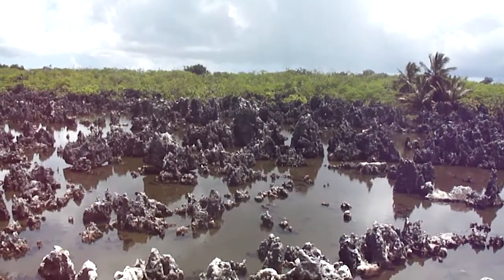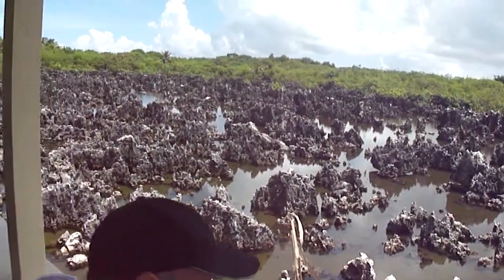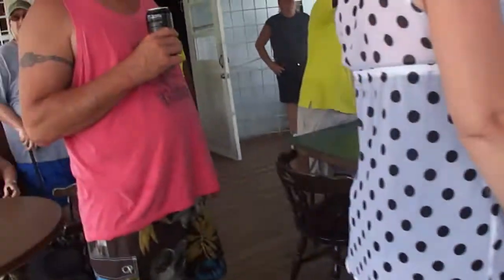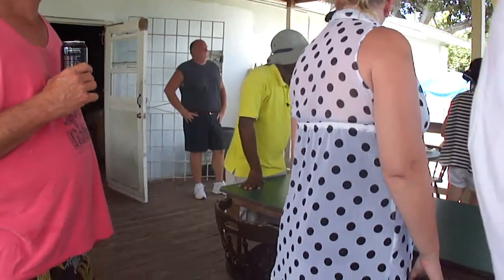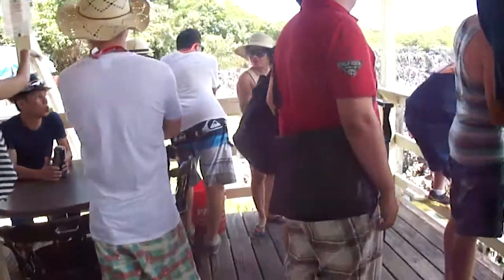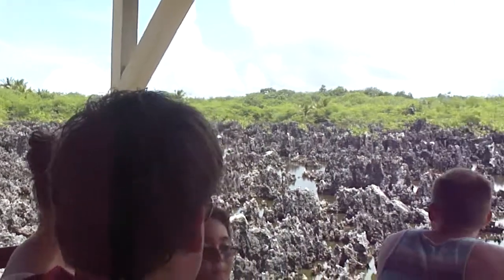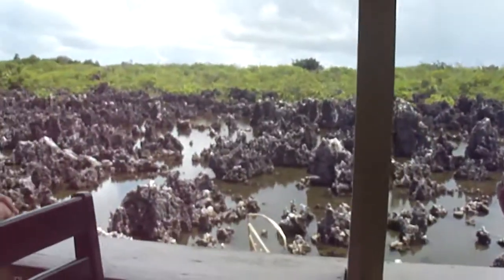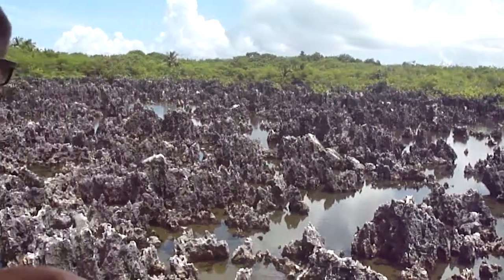12 Hell! Crand Caymen